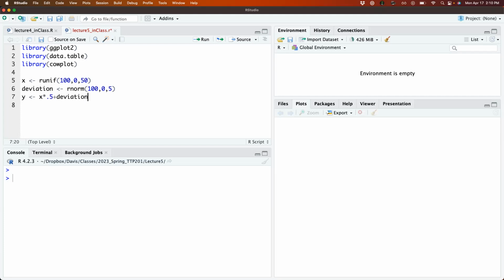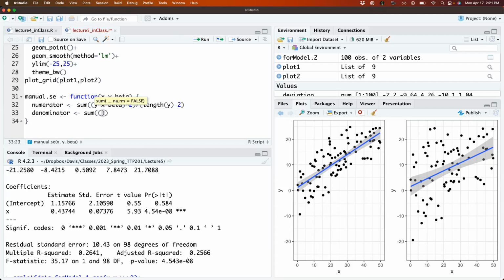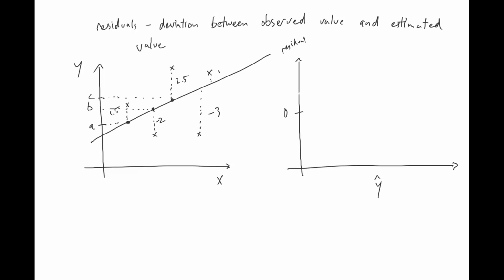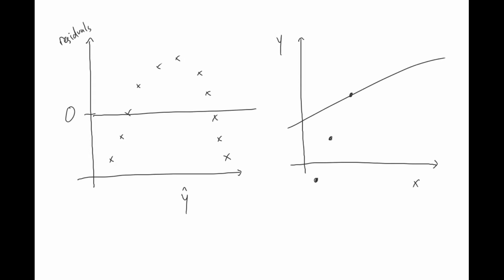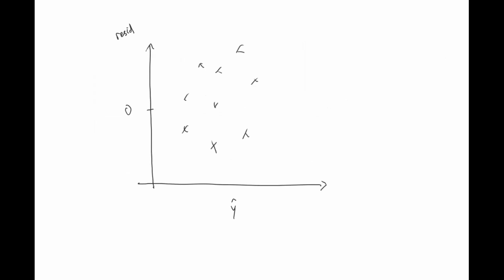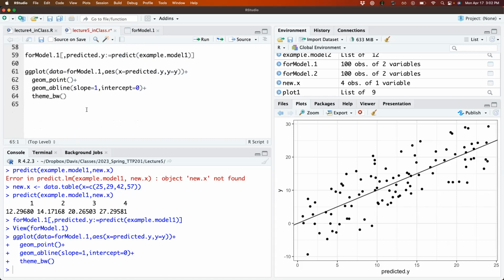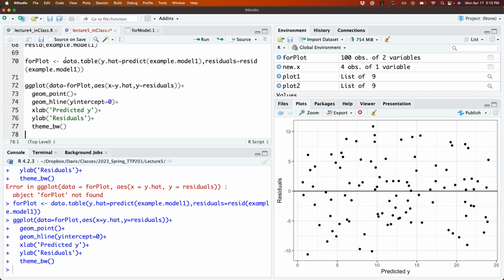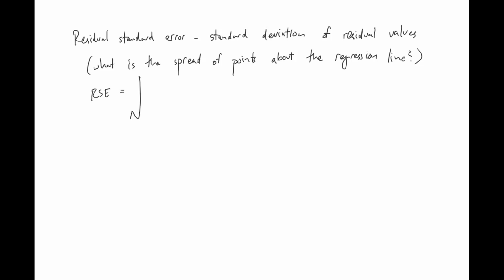UC Davis TTP 201 - Applied Data Analysis Lecture 5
Last 30 minutes of the lecture were cutoff due to internet issues